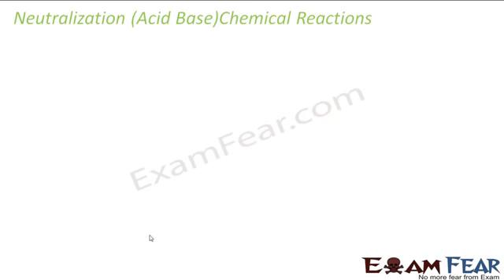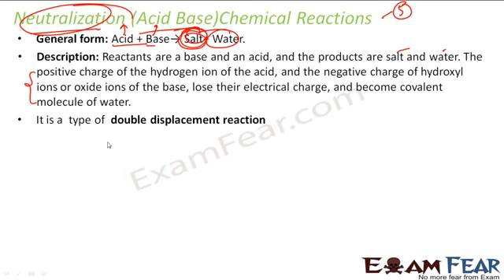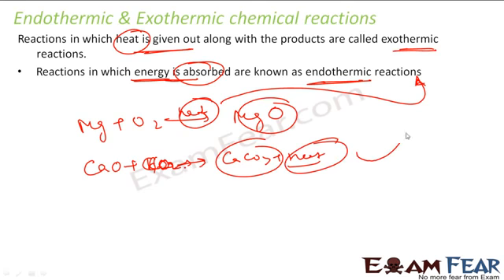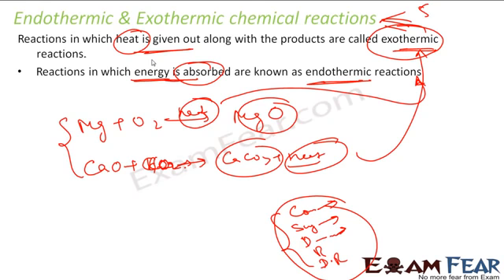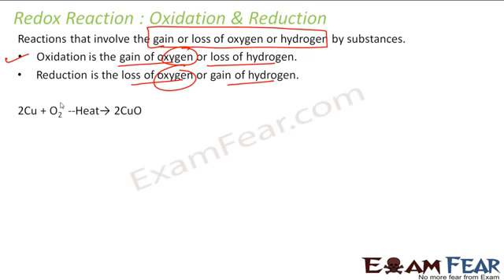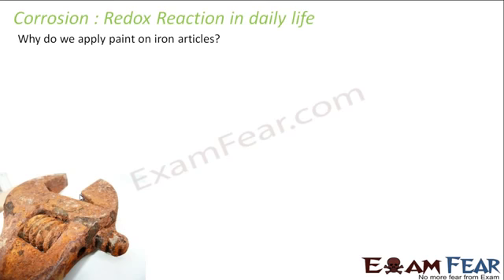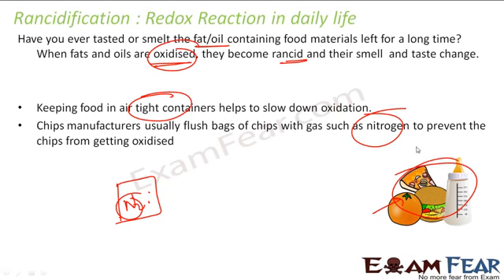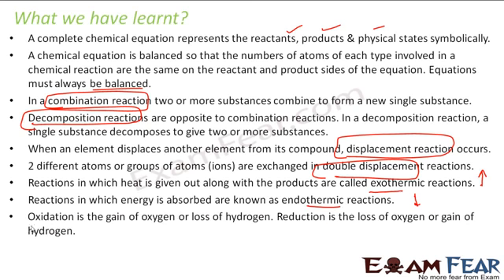Ch 1 Chemical reaction and equation part12 class 10 chemistry cbse summary and explanation of scienc